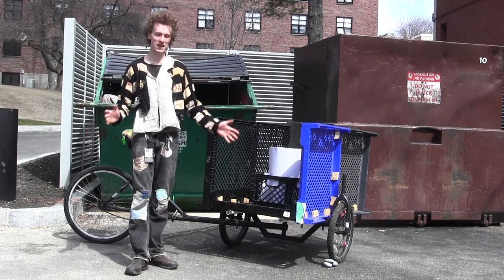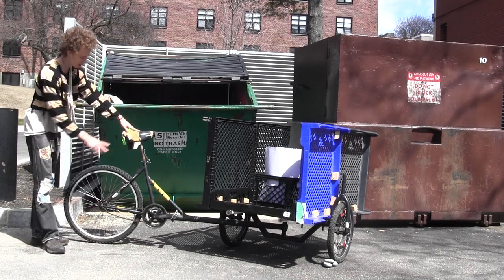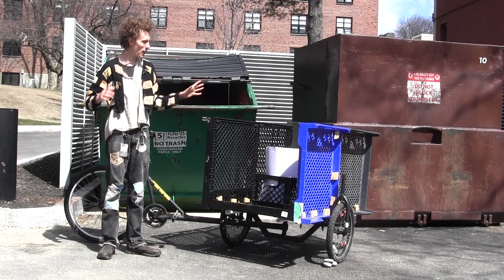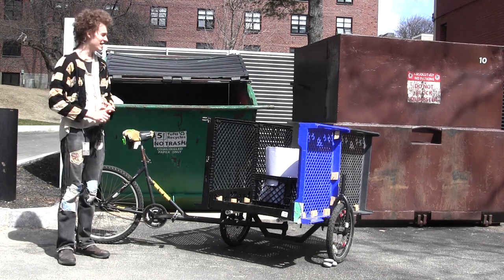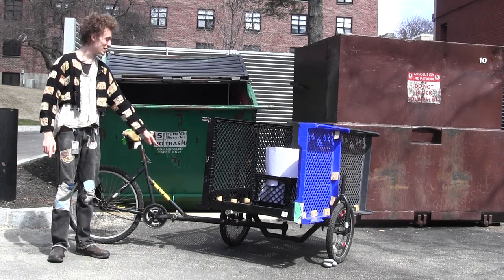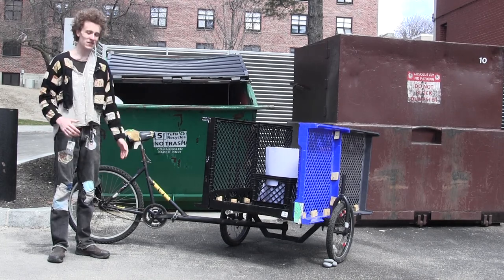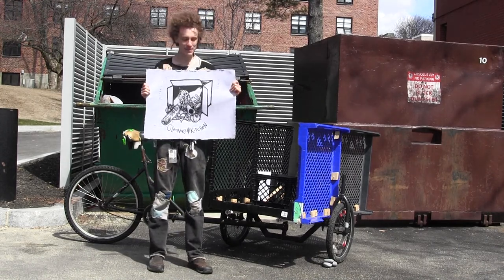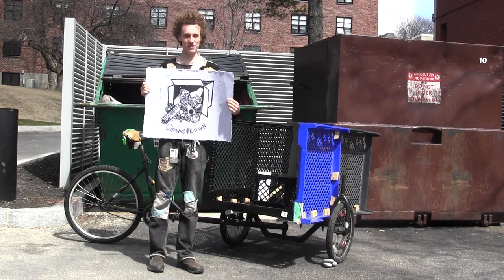Kickstarter Stretch Goal: Dr. Deesnuts from The Gleaners' Kitchen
Maximus unveils the new Kickstarter Stretch Goal: Building a custom made motorized bike truck names Dr. Deesnuts to dumpster and deliver food around boston